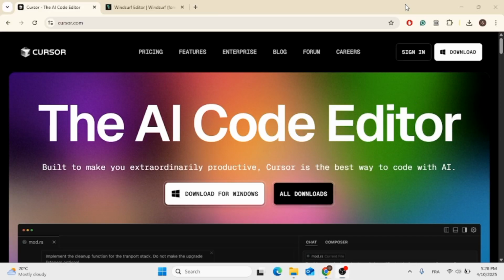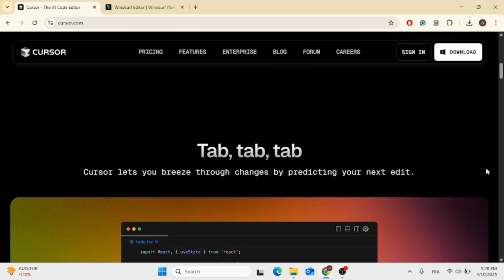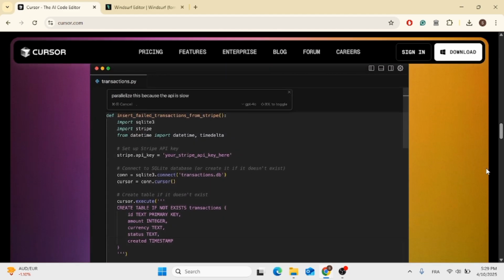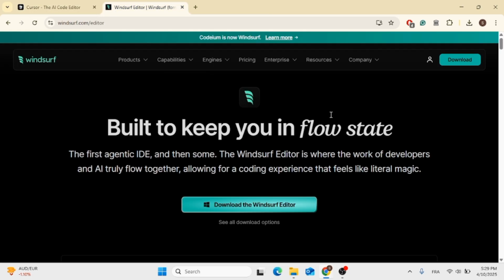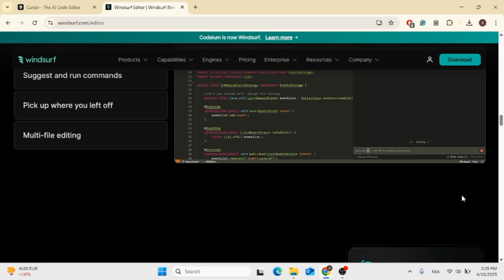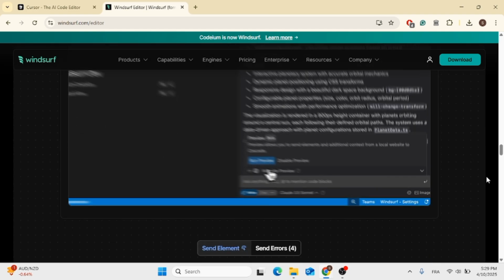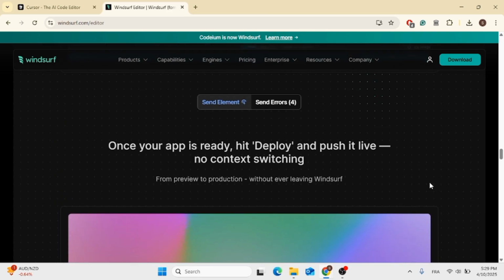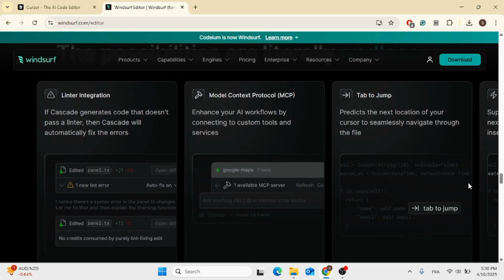Cursor VS Windsurf: Which Is The Best? (FULL TUTORIAL 2025)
In this video I'll show you Cursor VS Windsurf: Which Is The Best? The method is very simple and clearly described in the video. Follow all of the steps & see Cursor VS Windsurf: Which Is The Best?